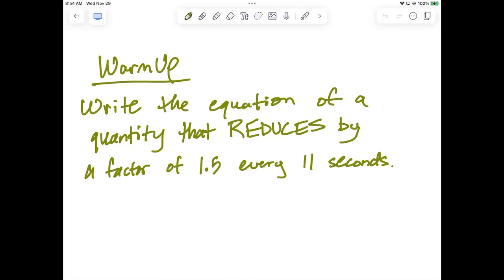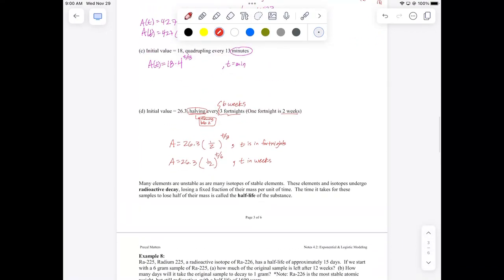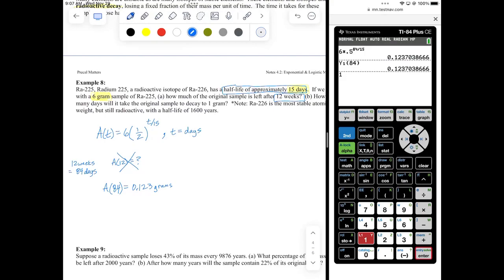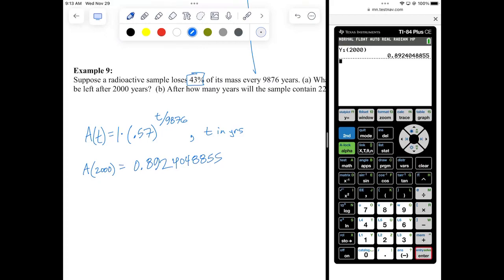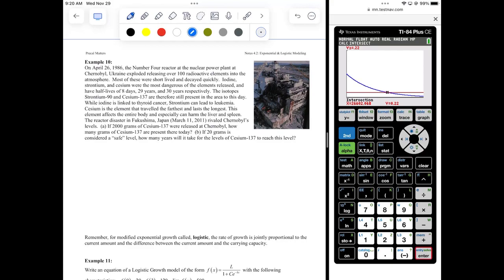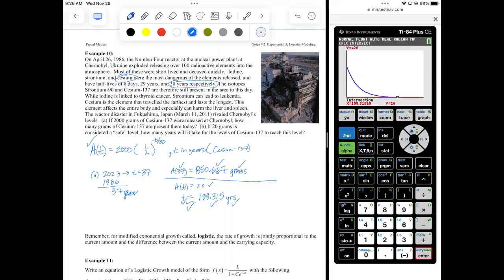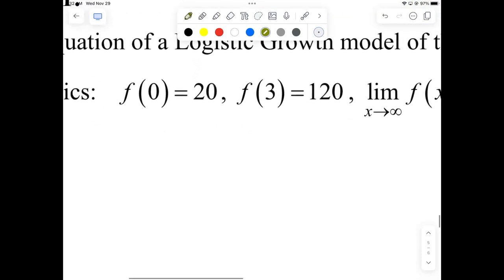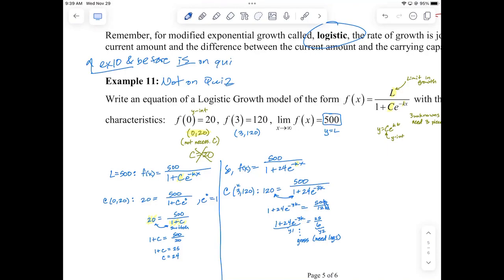4.2 Ex 07d--11a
Get exposed to radiation without getting exposed to radiation!